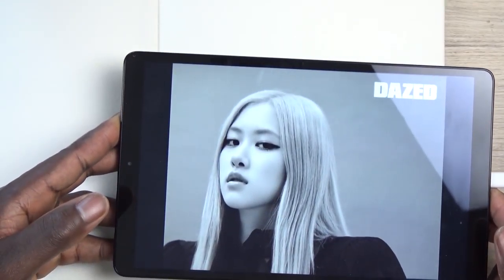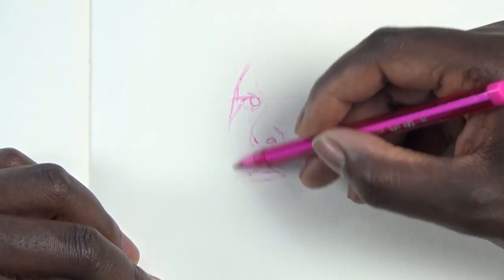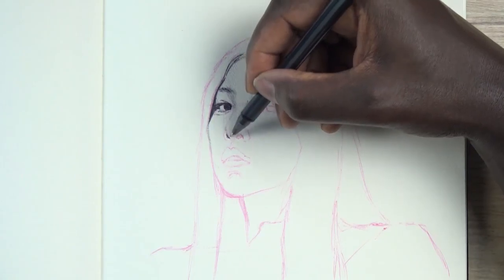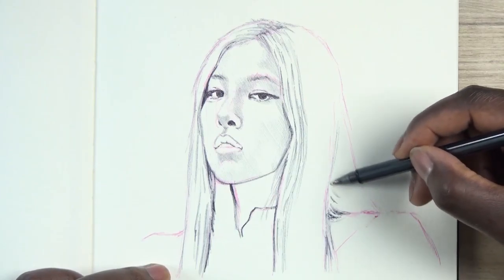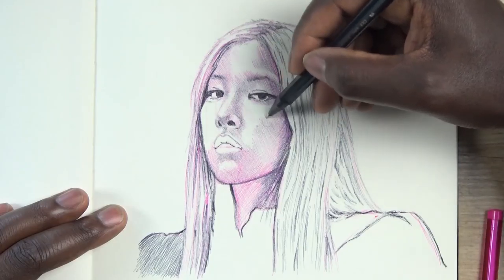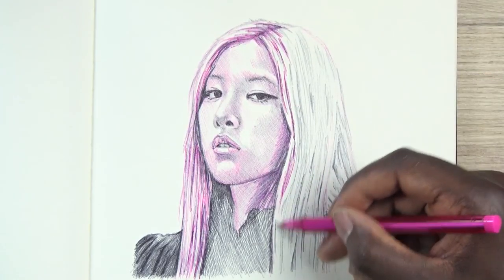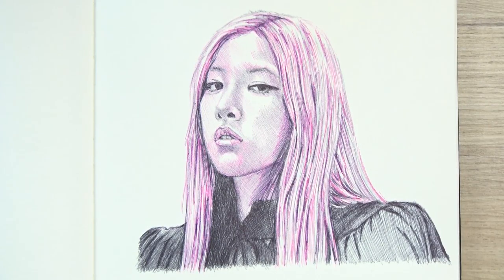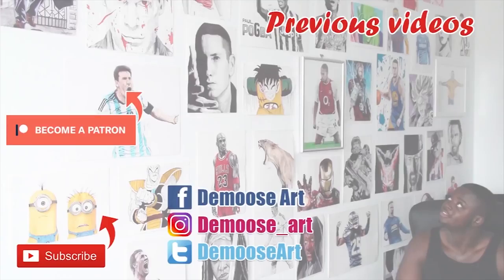I Drew Rosé (BLACKPINK) In 30 mins - Ballpoint Pens | DeMoose Art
Sketching Blackpink member Roseanne Park (Rosé) using a black and pink ballpoint pen. I had so much fun with this drawing. I believe sketching is not respected enough, I will try my best to make it a thing again! I hope you all enjoy the video!

Staedtler Ballpoint Pens

BIC Soft Ballpoint Pen

CAMERA/COMPUTER GEAR:
Samsung Galaxy Tab A

Logitech StreamCam

Sony RX100 III

Sony 4K HD Video Recording FDRAX33

Blue Microphones Snowball iCE Black Microphone with Knox Studio Boom Arm & Pop Filter

Joby Gorillapod